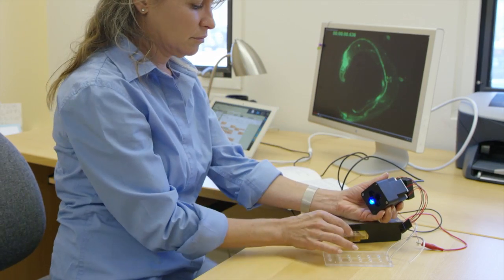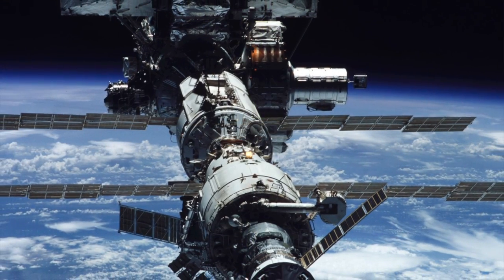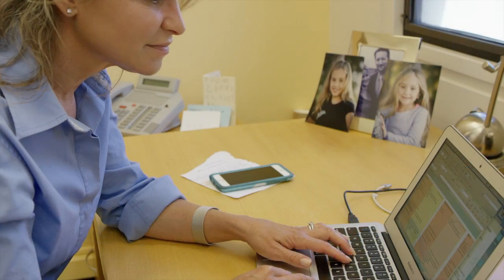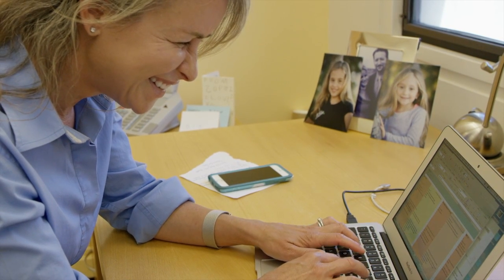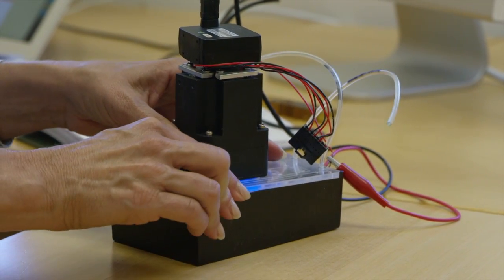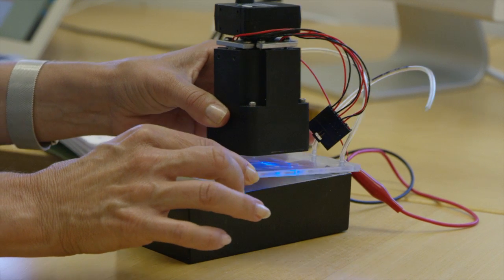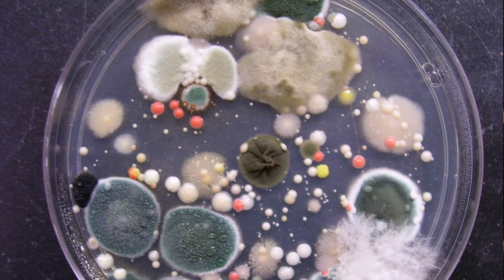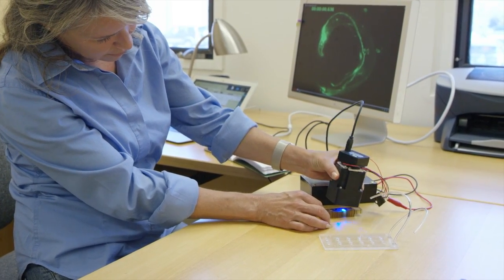Women in Science Video Project: Space Science Instruments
During the last two weeks in July, sixteen teenage girls from around the Bay Area came together to learn about filming. In teams, girls got first hand experience producing and editing professional grade videos. They used these new skills to profile the fascinating research that happens at NASA Ames Research Center, and the women  scientists and civil servants  who make it happen.

Learn more about space science instruments and payload research happening at NASA Ames.